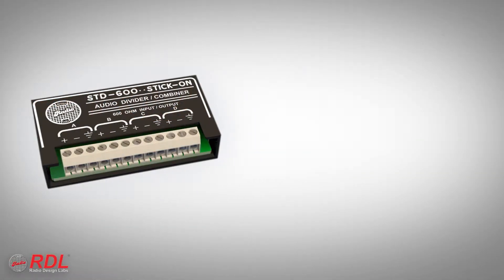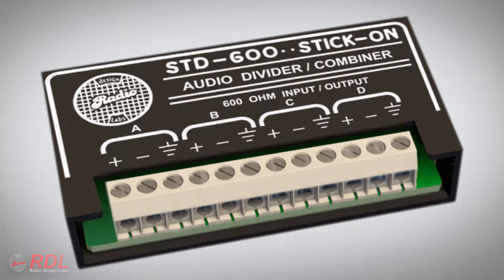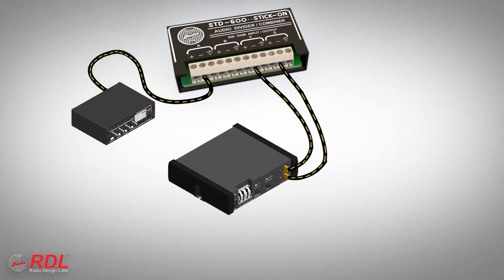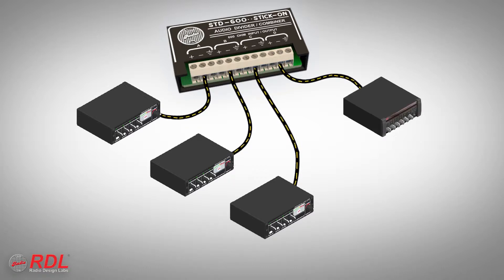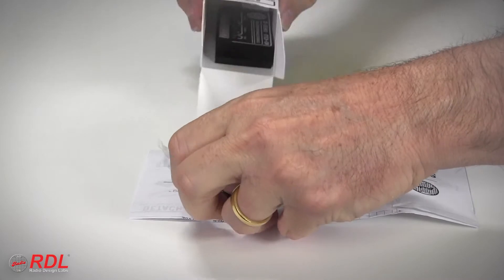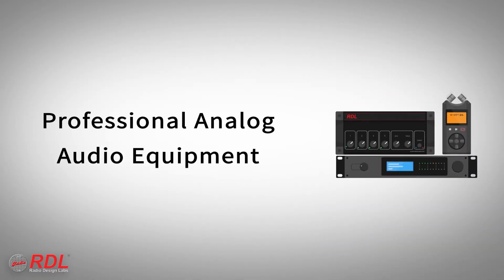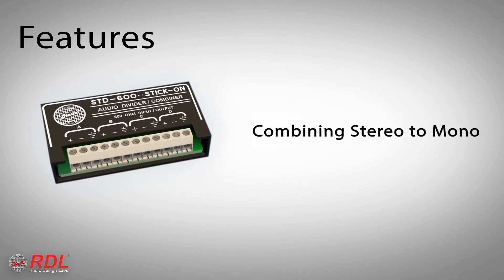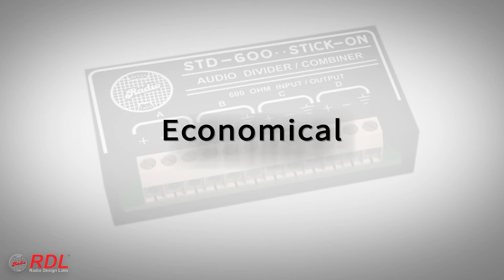RDL STD-600 Passive Audio Divider/Combiner - 600 Ω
An overview of the RDL STD-600 Passive Audio Divider/Combiner - 600 Ω.  The STD-600 is one of dozens of products in the STICK-ON® product series.